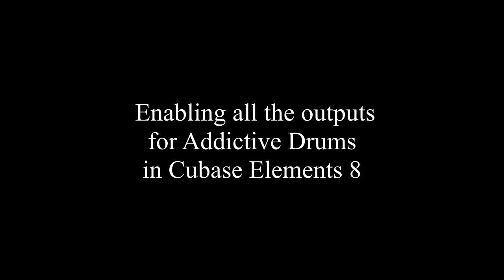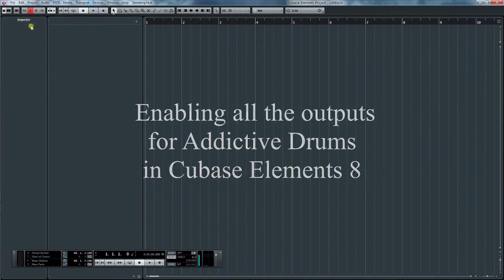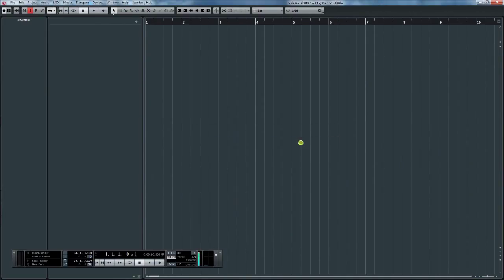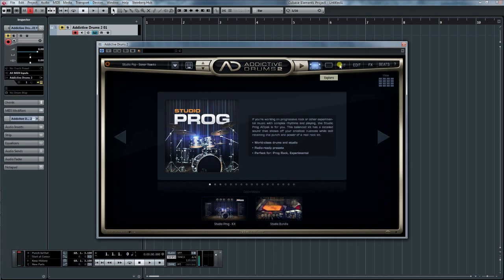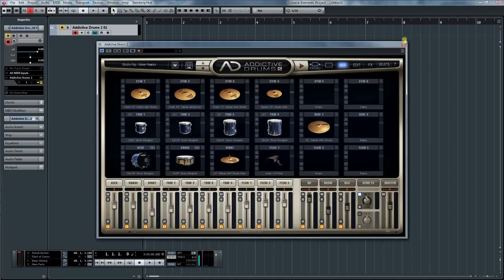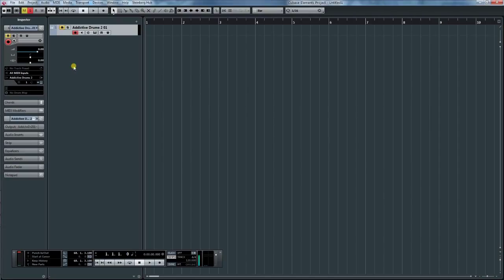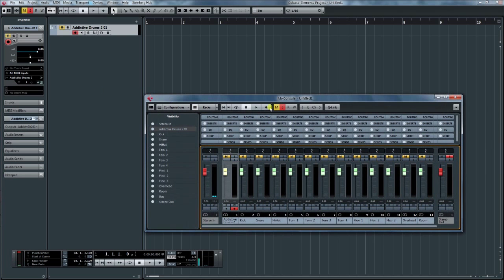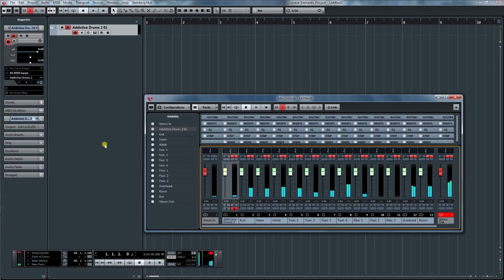Addictive Drums - Cubase Elements 8 - Enabling all outputs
Quick demonstration of how to allocate all the outputs from Addictive Drums to separate channels in Cubase Elements 8. If anyone knows how to get an Akia MPC Element working to trigger the drums, please let me know. I can't get it to go.